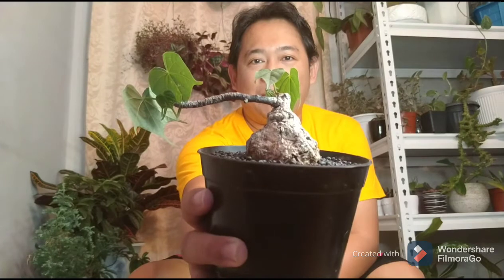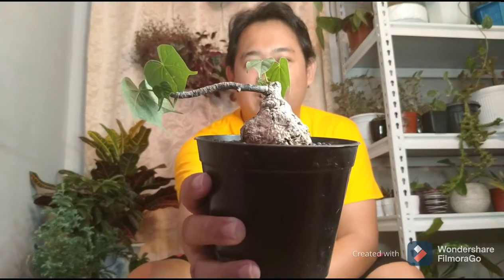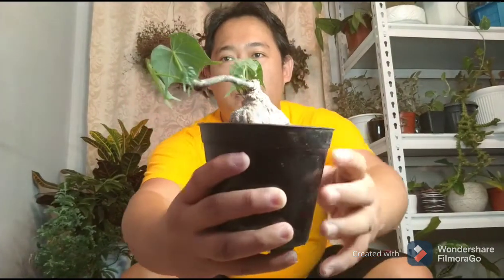Plantcare for Firmiana colorata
@plantingwithephgrace749 caudex caudiciform bonsaitype plantcareforfermianacolorata coloredesterculia ewil-ewil indianalmond po-fai